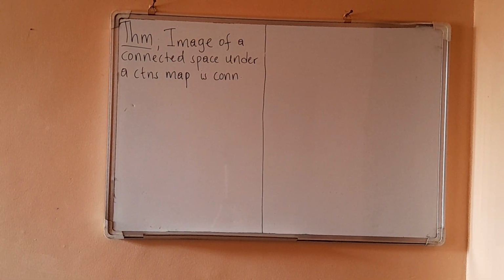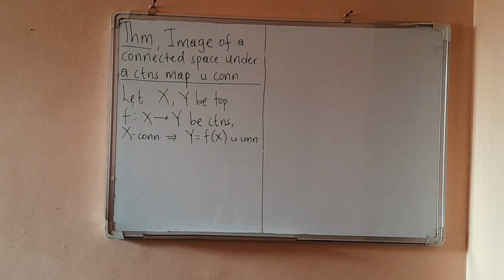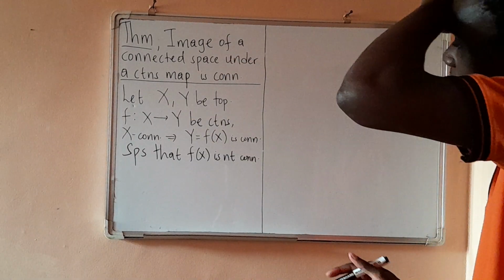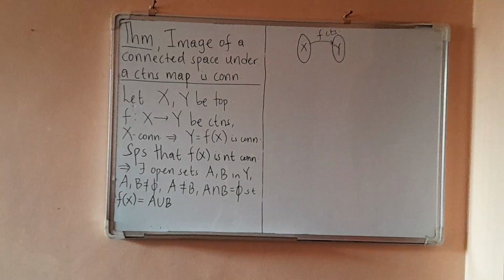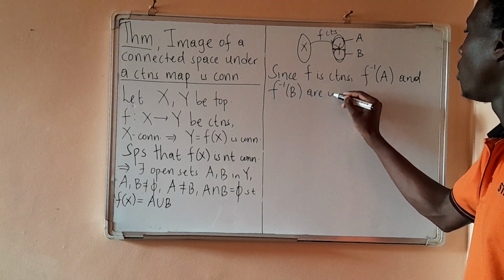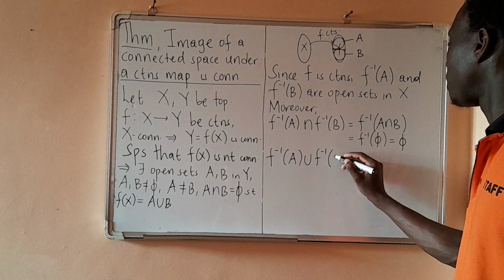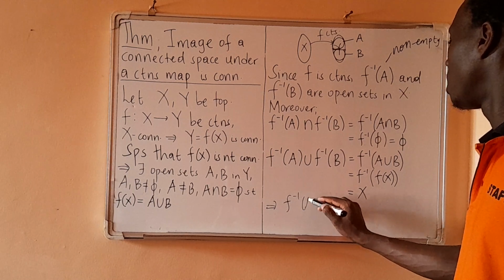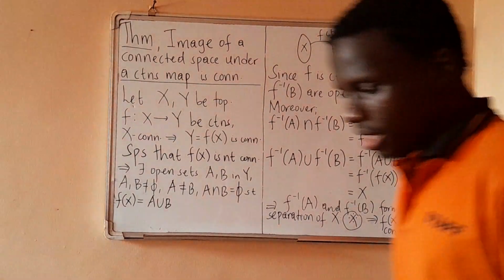Theorem Image of a Connected Space under a continuous is connected Part 10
Image of a connected Space under a continuous map is connected